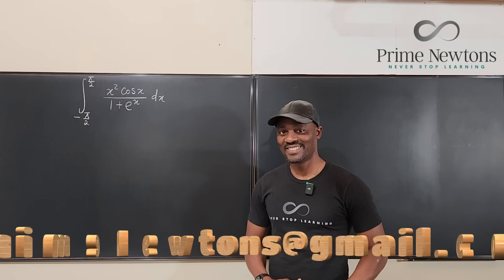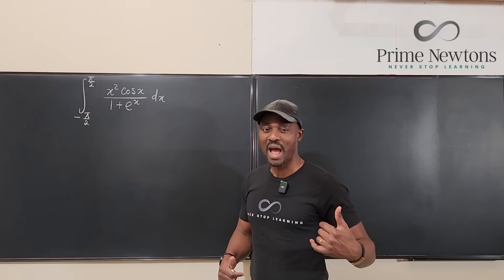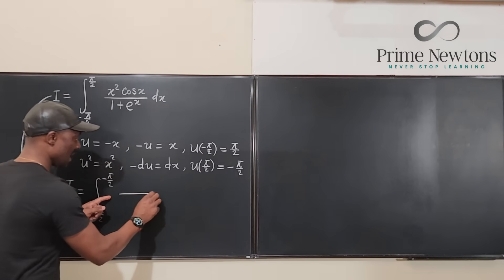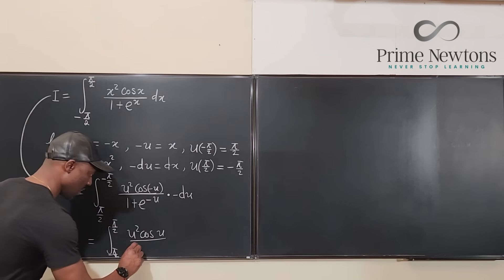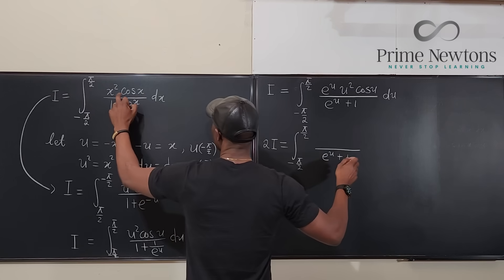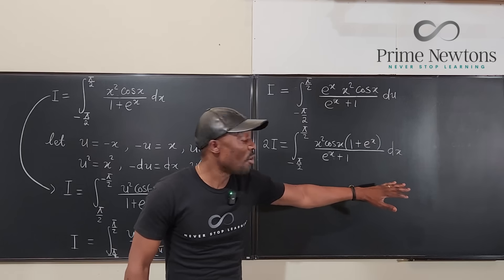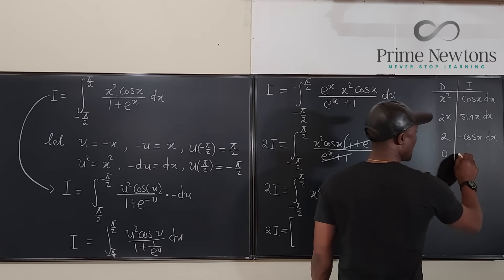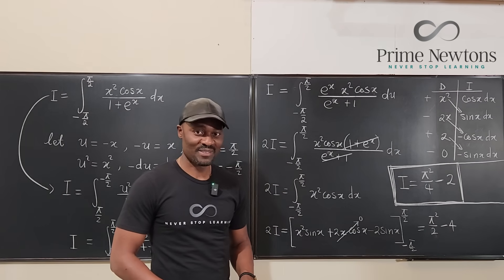I just learned something new for Integration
#0 Shout out to Josh for showing me how to do this integration.  This is a brand new idea to me. I suspect tricks like this abound in physics and engineering.